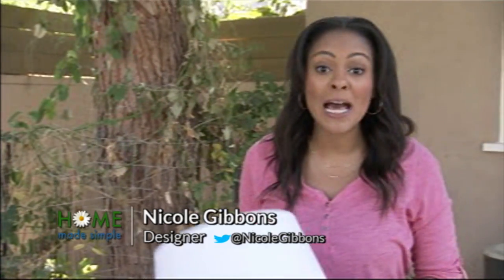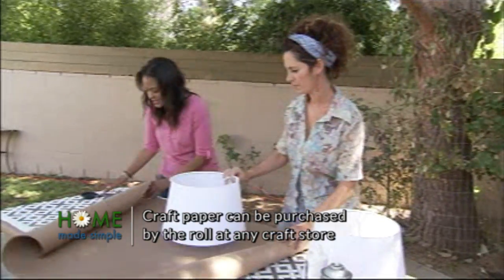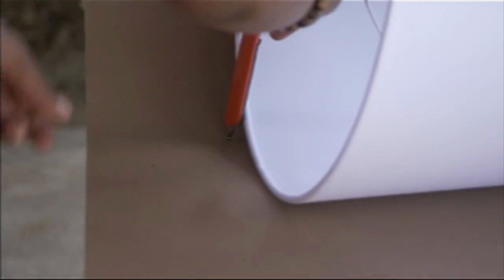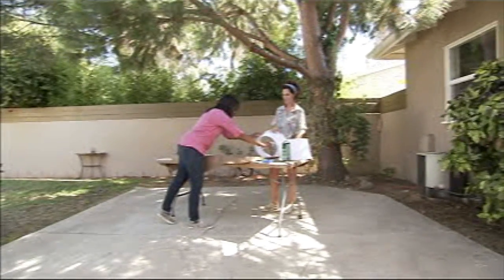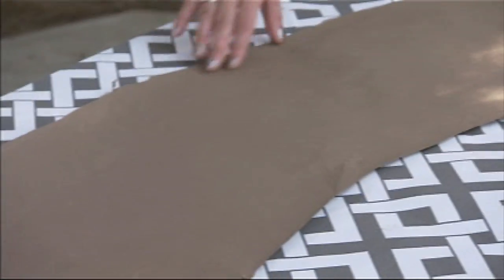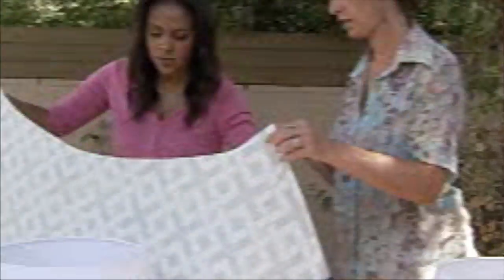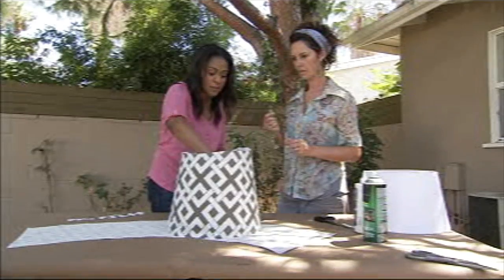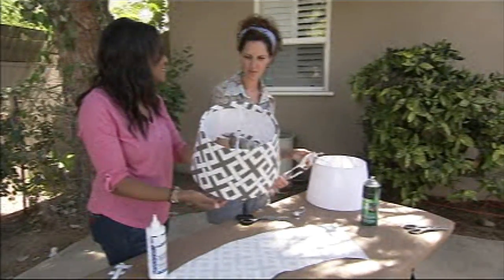Homemade Decorative Lampshade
NICOLE:  I’m Nicole Gibbons from Home Made Simple seen on OWN, and I’m gonna show you how to decorate a basic white lampshade using fabric.

Okay, Jenny, the first thing we need to do is create a pattern—grab that lampshade.

JENNY:  Okay

NICOLE:  And what we’re doing is using this craft paper to make a template of the shade, and then we’re gonna use that template to cut out our pattern.  Start from the end…

JENNY:  Okay

NICOLE:  So you want to start from the seam side and place it all the way on the end because what we’re gonna do is roll it around.  As you roll, I’m gonna trace, and you’ll see how the pattern starts to come together as we roll.

JENNY:  There’s the seam…

NICOLE:  So I think that looks good!  Okay, so then you’re gonna keep it in place…

JENNY:  Okay

NICOLE:  And I’m gonna swing around here

JENNY:  And there’s the seam!

NICOLE:  Perfect!  Now that we have our pattern, we’re gonna cut it out.

JENNY:  Okay.

NICOLE:  And we’re gonna leave about an extra inch on either side so we have extra room to work with.

JENNY:  Okay, perfect…. And got it, looks good.

NICOLE:  So now that we have the shape we want, we’re gonna cut our fabric out.

JENNY:  Okay!

NICOLE:  Alright!  Now that we got our pattern cut, it’s time to adhere it.  We’re gonna do that using spray adhesive, so grab that can… That looks perfect.  Then we’ll slowly wrap it around, leaving a little bit of room on the top.  And then we’re gonna do a simple line of fabric glue, and then the next step is really just to fold over the ends on the top and the bottom.

JENNY:  Okay!

NICOLE:  So, I’ll show you the technique we’re gonna use the glue to secure it.  But we’re gonna fold around, and when we get to these little metal pieces we’ll snip…

JENNY:  Okay, so it fits right around?

NICOLE:  It folds right over.  Okay, and that’s the technique and we’ll wrap around.  This looks beautiful!  Now we have a custom made fabric lampshade.

JENNY:  Awesome, I love it!